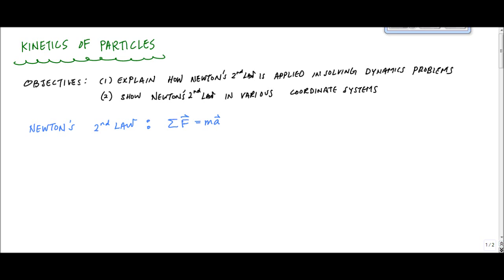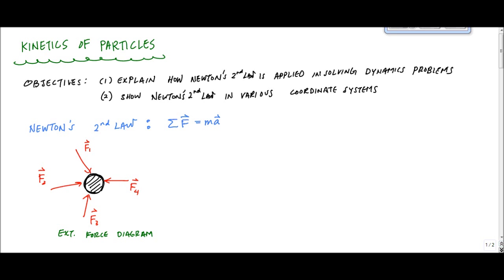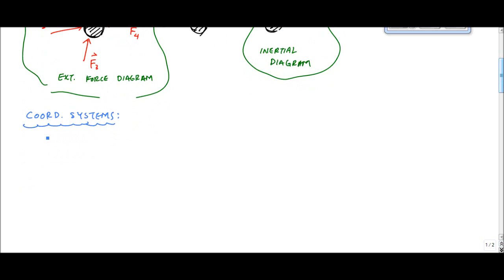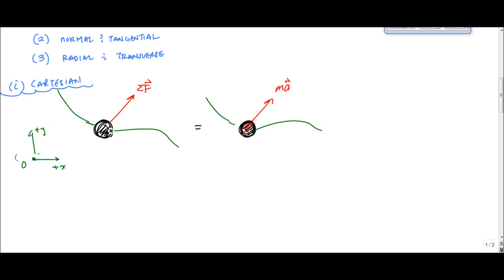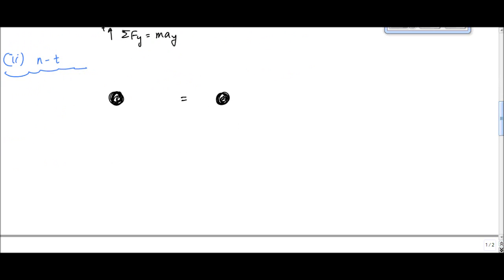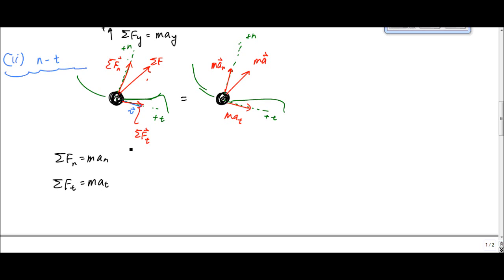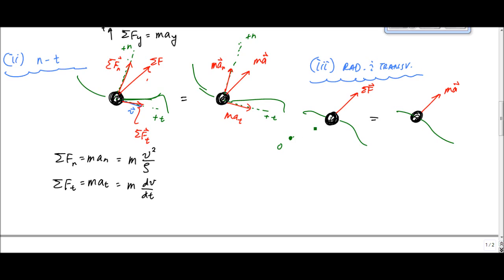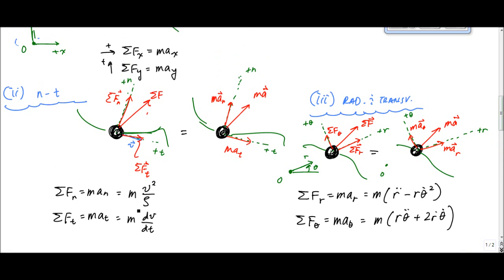Introduction to Kinetics of Particles - Engineering Dynamics